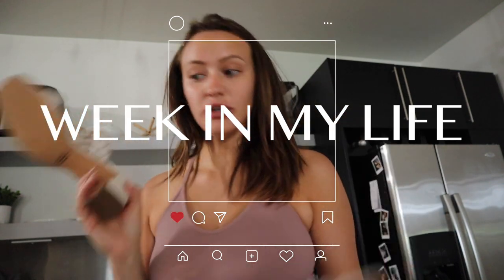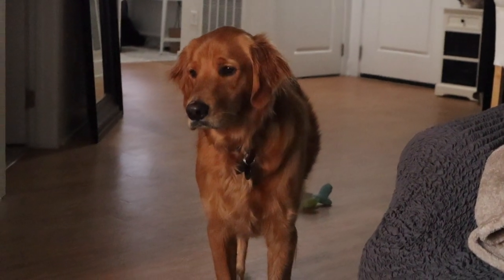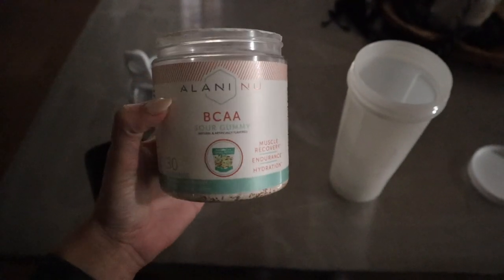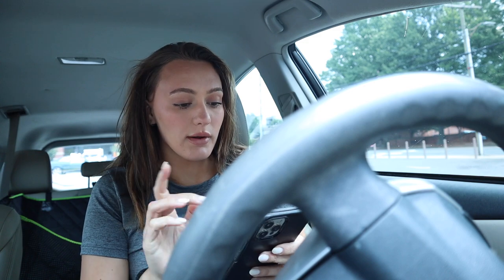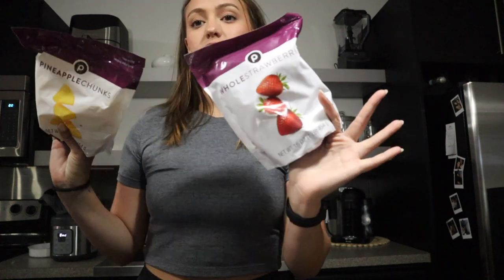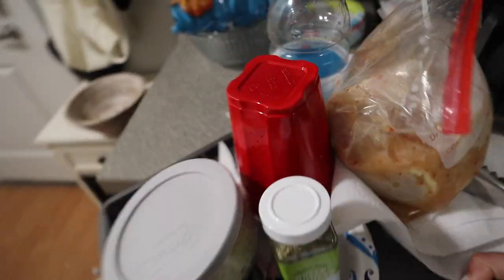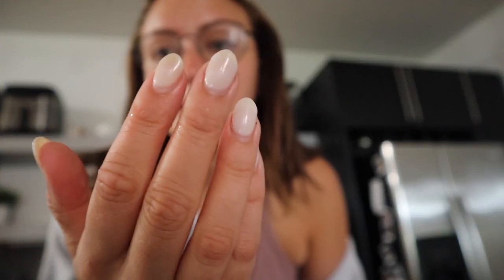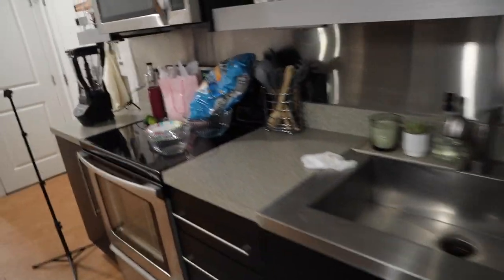WEEK IN MY LIFE: Girls night, new nails, best summer sandal, and WFH life!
Amazon shorts
Amazon top